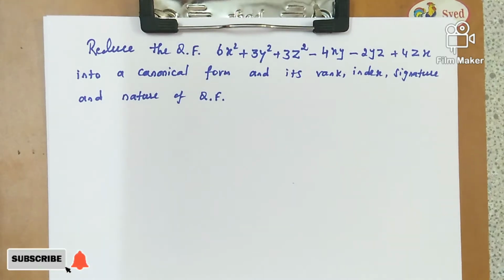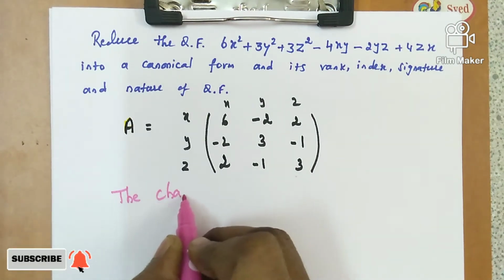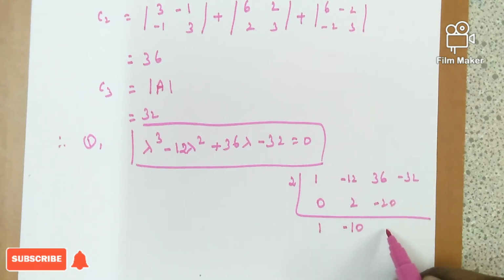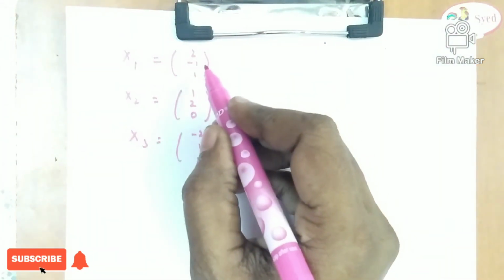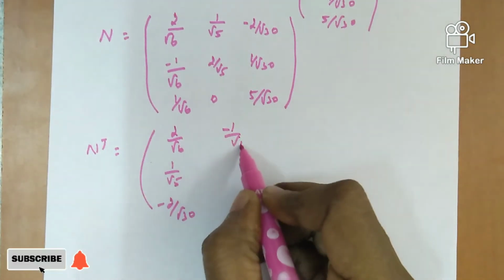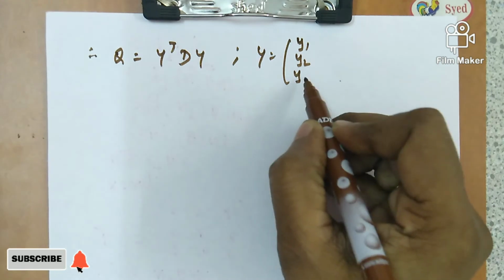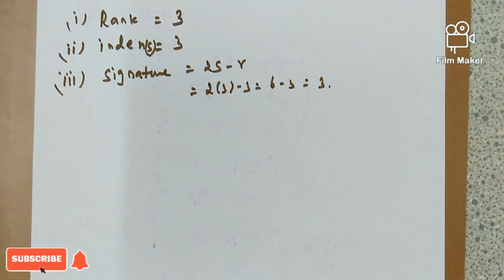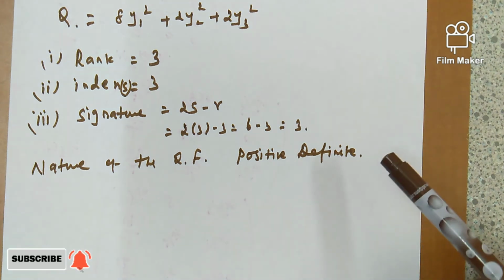Reduction from Quadratic form to Canonical form with Nature of the Q.F.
After the reduction, we need to find the rank, index, signature and Nature of the Q.F.
1. Rank of a Matrix is number of terms in the Q.F.=r = 3
2.Index of the Q.F.=s= Number of positive terms in the Q.F.=3
3.Signature of  Q.F.= 2s - r = 2(3)-3=6-3=3
4. Nature of the  Q.F.is Positive Definite(since all the eigen values are positive).